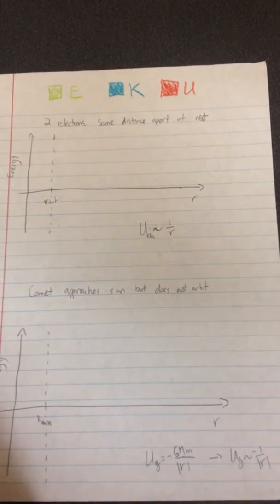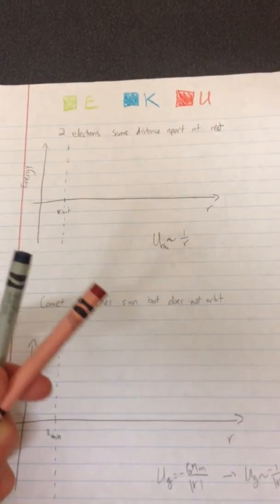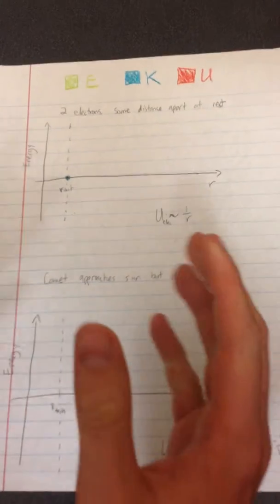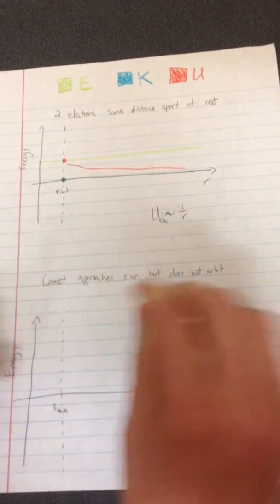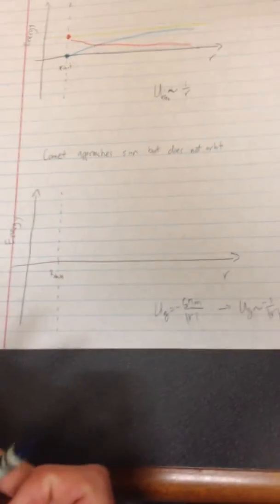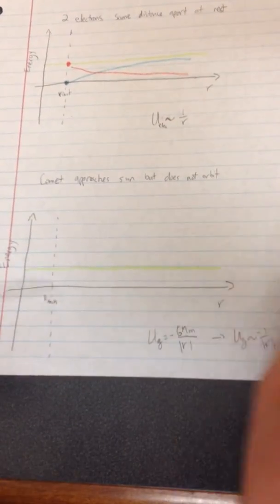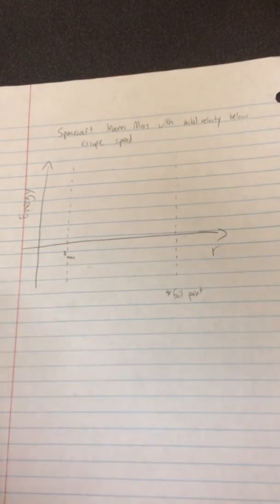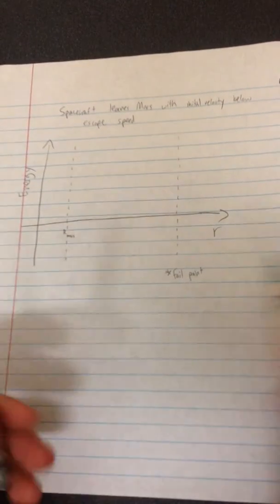TEST WRAPPER 2 Q3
The one with the graphs brah